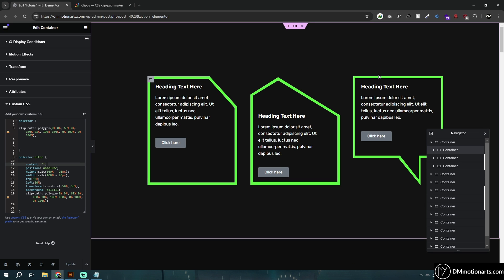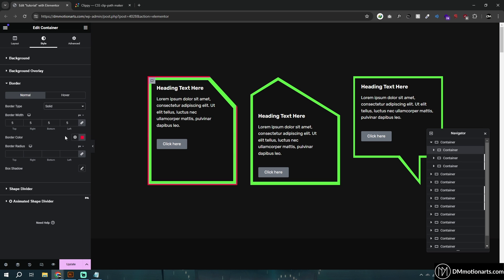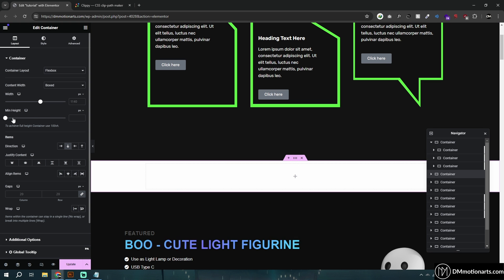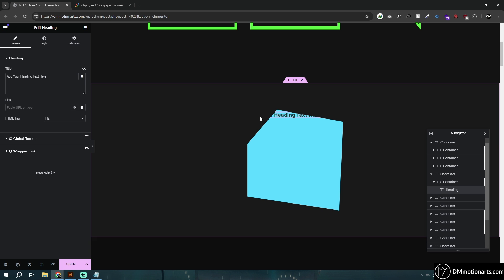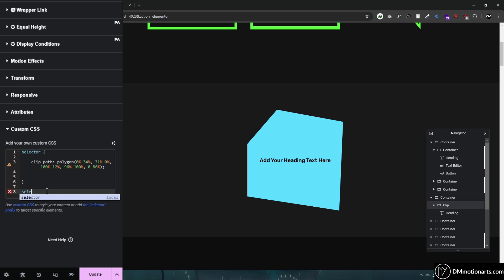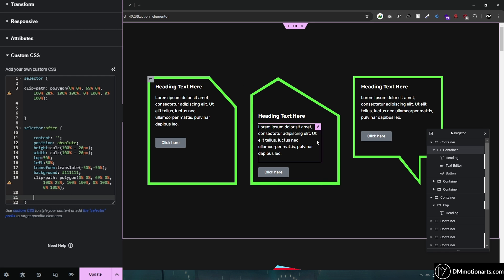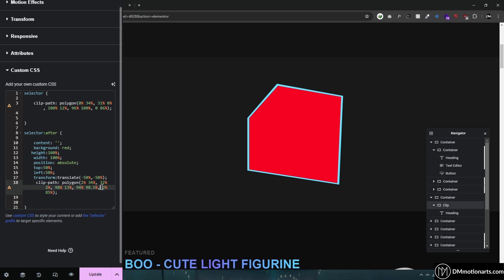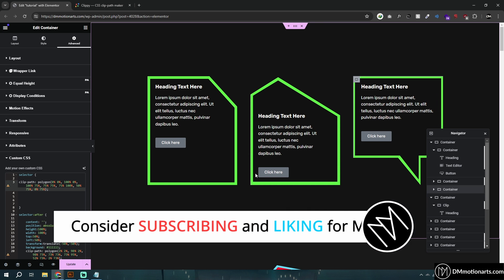Custom Container Shapes - Clip Path - Elementor - CSS - Tutorial 2024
Important Links -
Code in Comments.